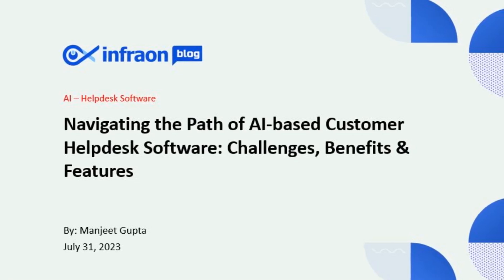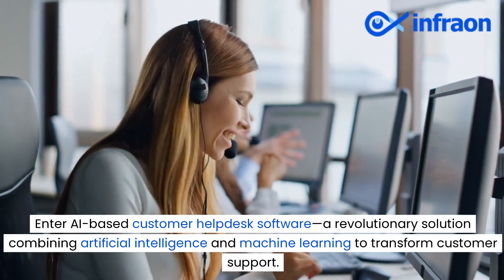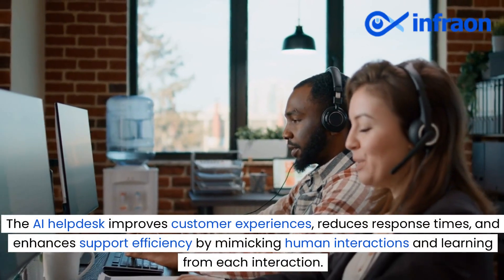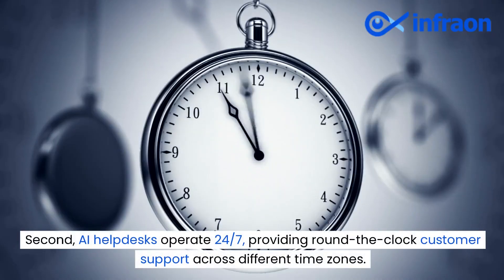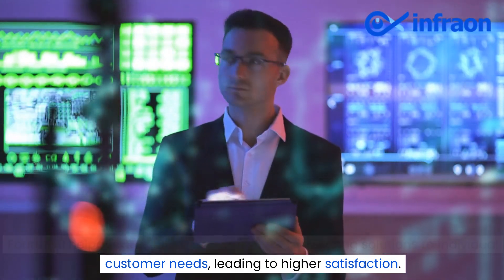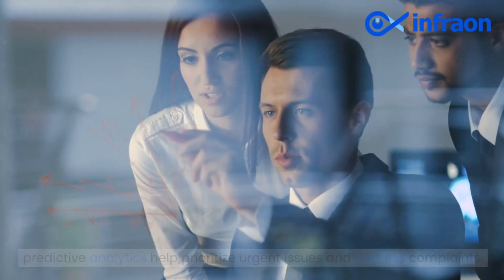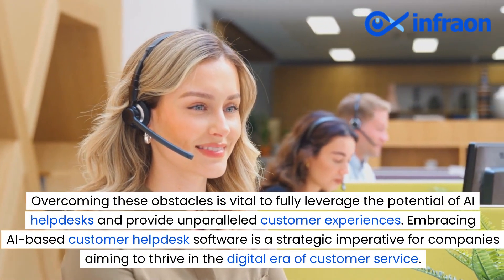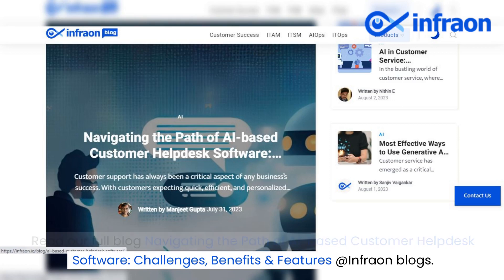Discover the Future of Customer Support: AI-Powered Helpdesks! Infraon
Say goodbye to long response times and hello to personalized, efficient support available 24/7!  Join us as we delve into the cutting-edge technology of AI-powered helpdesks, where artificial intelligence, machine learning, and natural language processing come together to optimize customer support. With data-driven insights and personalized interactions, businesses can elevate customer experiences and build lasting loyalty.

Ready to embrace the future of customer service? Don't miss this transformative video that will empower you to stay ahead in the digital age and leave a lasting impact on your customers.